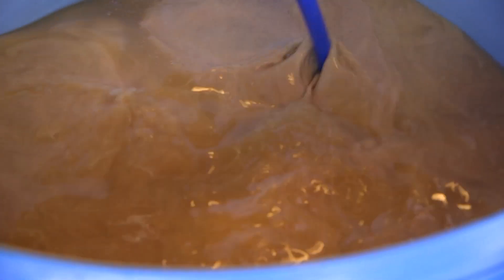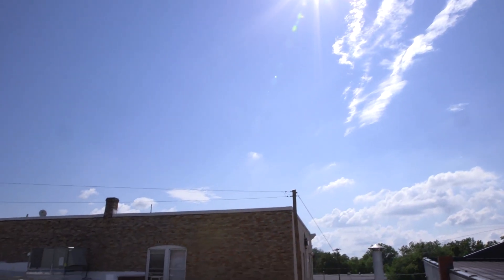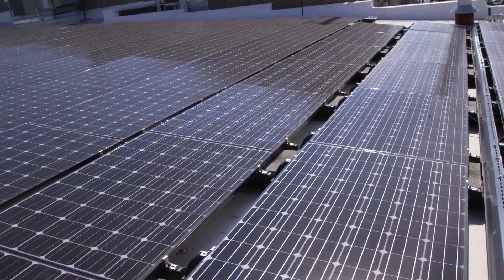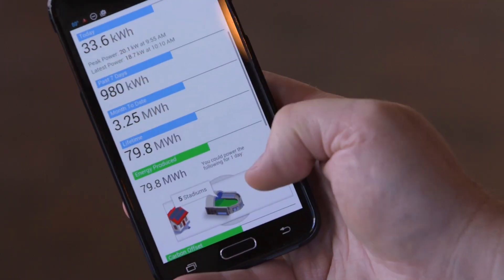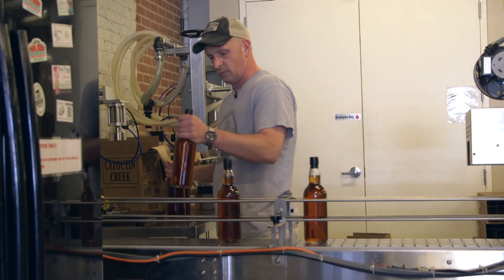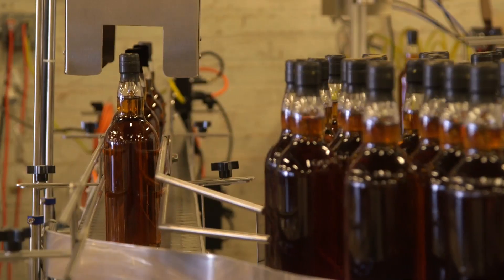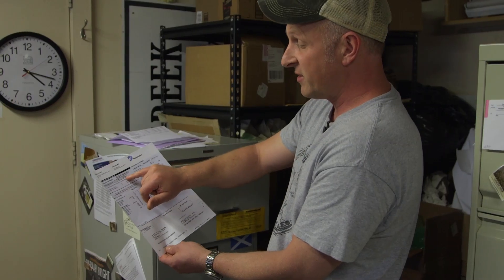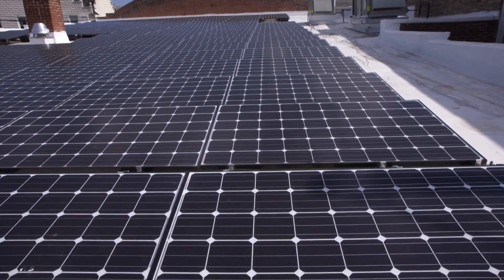Clean Energy Works For Us: Virginia's Catoctin Creek Distillery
Scott Harris, owner of a craft distillery in Loudoun County, Virginia, shows us why it made financial sense for his business to invest in a commercial-scale rooftop solar array -- and how better federal and state policies could help expand solar in the Commonwealth.